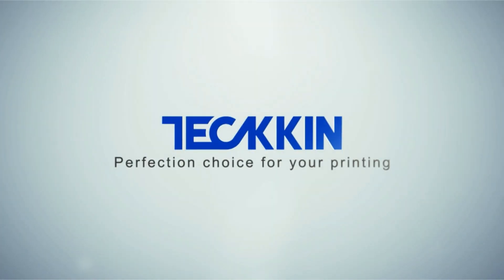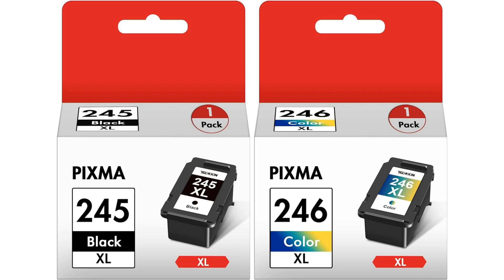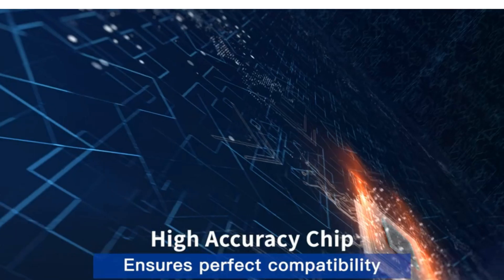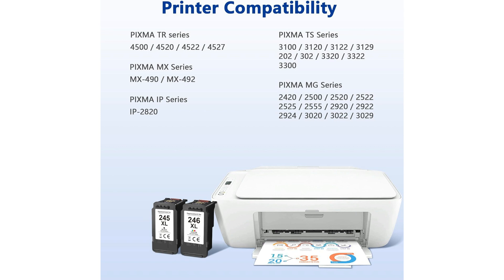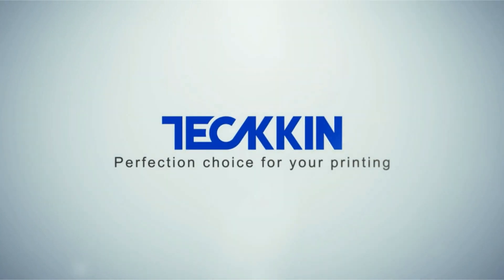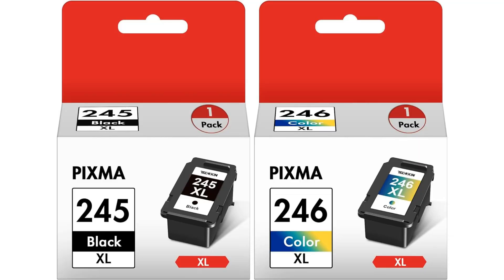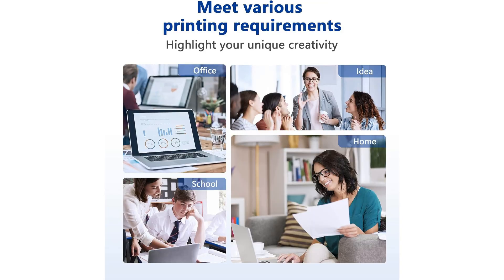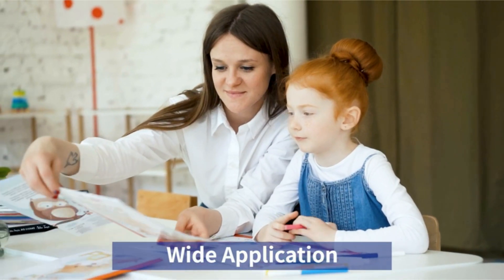Canon PG-245 XL/CL-246 XL Review: The Best Ink Solution for Your Canon Printer?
🖨️ Keep your Canon Pixma running like new with the Canon PG-245 XL/CL-246 XL High Capacity Ink Cartridge Combo Pack! Today on Purchpad, we dive deep into why this combo pack is your best bet for maintaining uninterrupted, high-quality printing.

🔥 Discover how these high-capacity ink cartridges can reduce your need for frequent replacements and save you money in the long run. Compatible with popular Canon printer models like MX490, MX492, MG2522, and more, these cartridges deliver sharp, clear text and vibrant colors. Perfect for everything from professional documents to high-quality photos and presentations.

💸 Not only do these ink cartridges offer superior print quality, but the convenience of a combo pack also provides significant cost savings over purchasing cartridges separately. Ideal for students, professionals, and anyone who demands the best from their printer without overspending.

👇 Watch our full review to find out if the Canon PG-245 XL/CL-246 XL Combo Pack is the right choice for your printing needs.